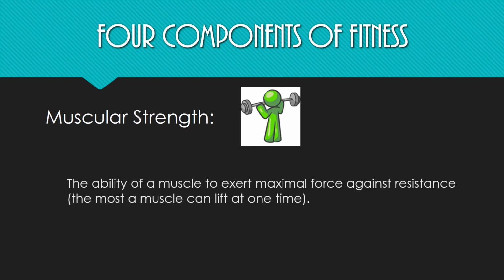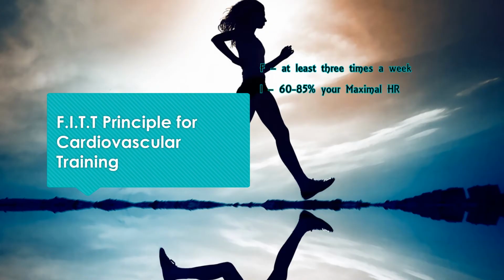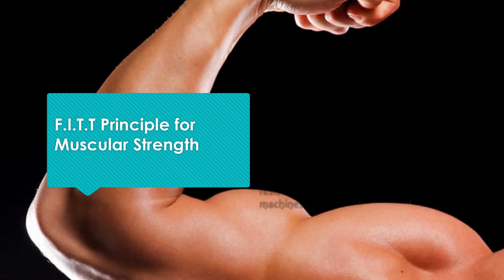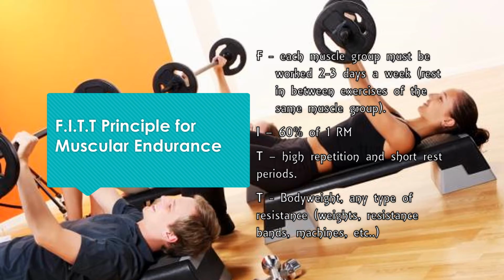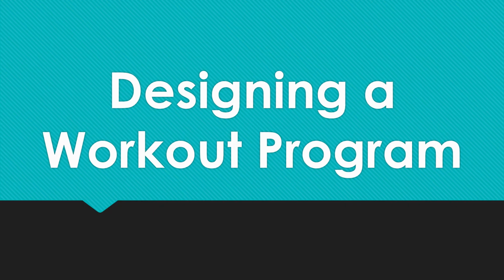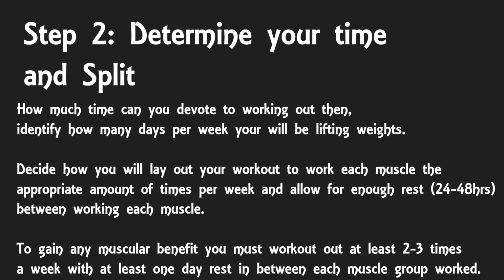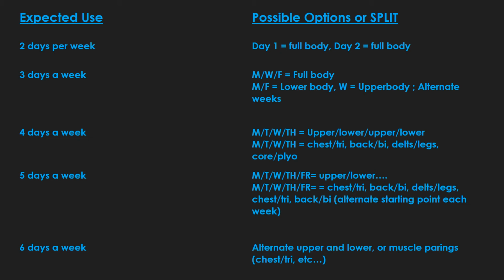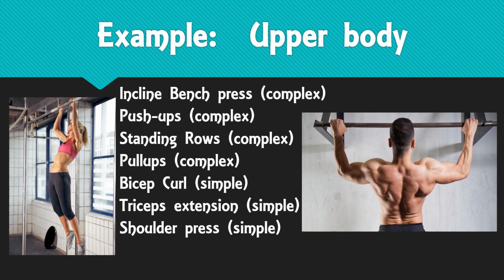Fitt principle and designing a workout